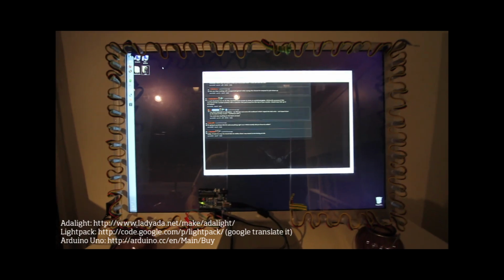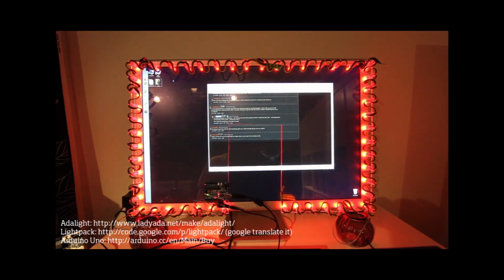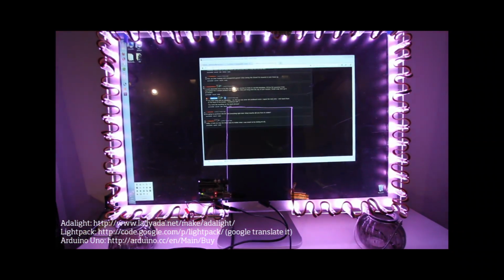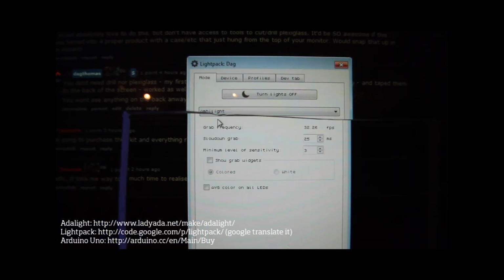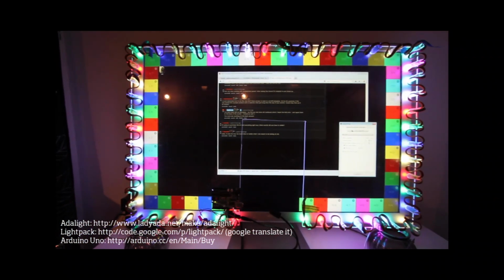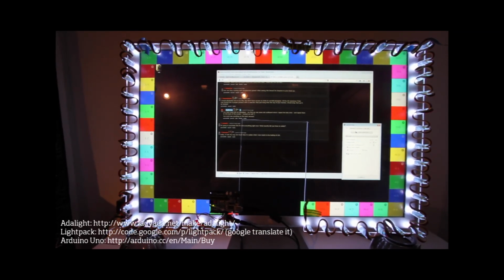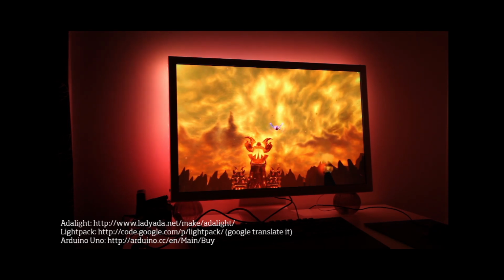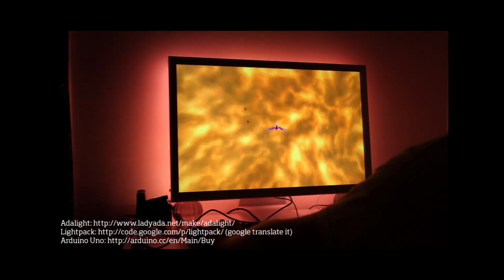Adalight - Game Setup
Here is a description how to set up the adalight, for use with games - and generally a little info + video of different games.